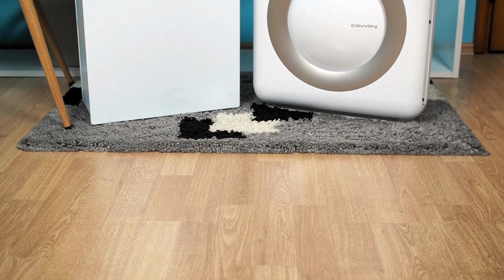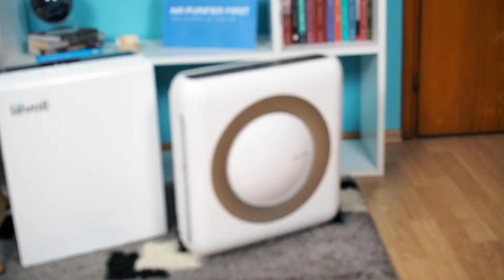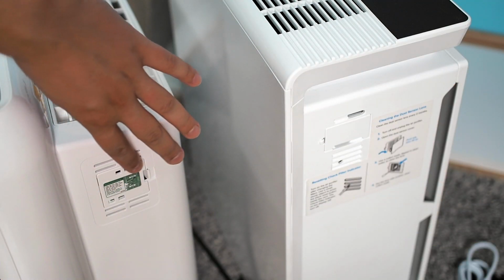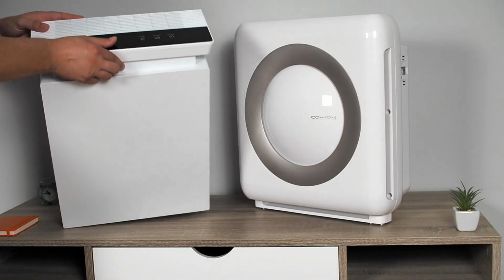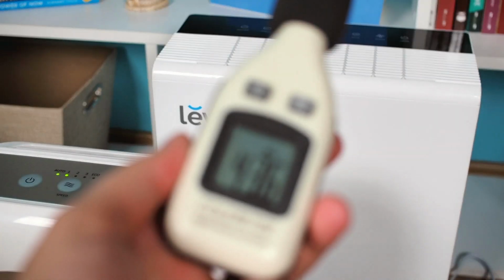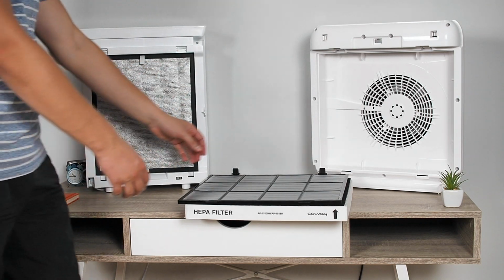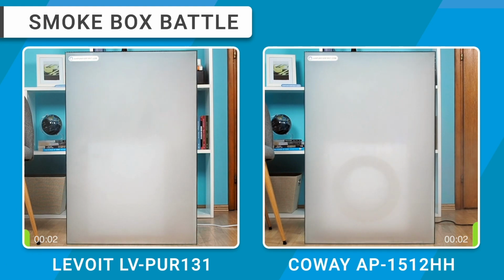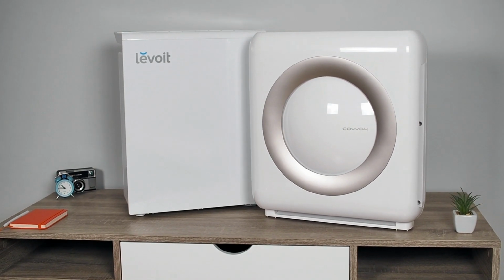Levoit LV-PUR131 Vs Coway AP-512HH - Comparison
In today's video review, we will compare the Coway AP-1512HH and the Levoit LV-PUR131 air purifiers. They are almost identical air purifiers in terms of sizes, possibilities, and features-wise. But, which one is a better buying choice and, will the Levoit that is intended for 322 sq. ft. rooms beat the Coway, which covers 361 sq. ft. rooms find out in this video.

👉 The Levoit LV-PUR131 on Amazon
👉 The Coway AP-1512HH on Amazon

If you have any questions or concerns about the Levoit LV-PUR131 or Coway AP-1512HH air purifiers, feel free to use the comment box.

TIMELINE
0:00 Intro
0:39 Basic Specifications
1:28 Coway AP-1512HH Vs Levoit LV-PUR131 Features
2:07 Smart Sensors
2:39 Airflow
3:17 Filtration Technology
4:07 Noise Test
4:43 Operating Costs
5:26 Performance Tests
6:19 Smoke Box Battle
6:45 Which one is the winner?

You can write your own questions or concerns in the comment box, and I will try to help you.